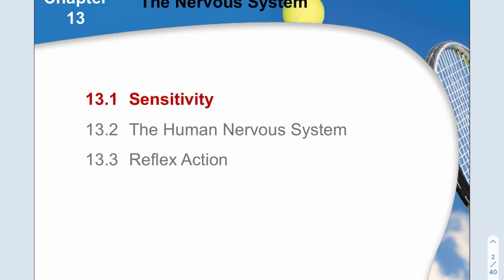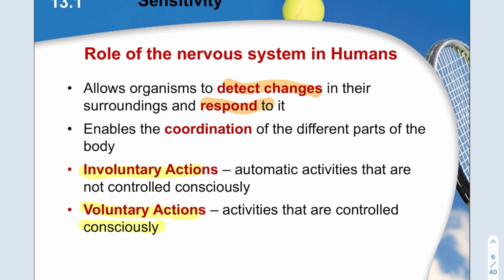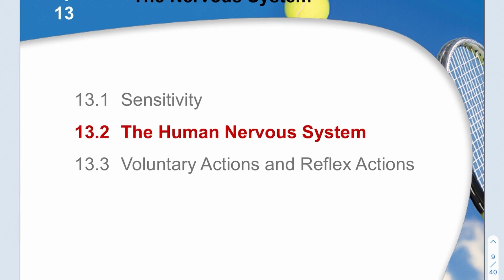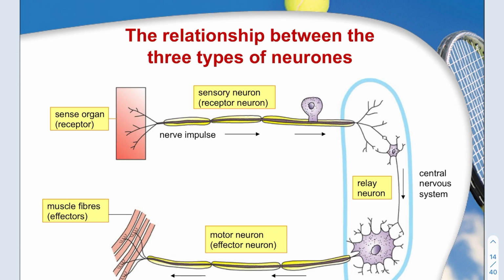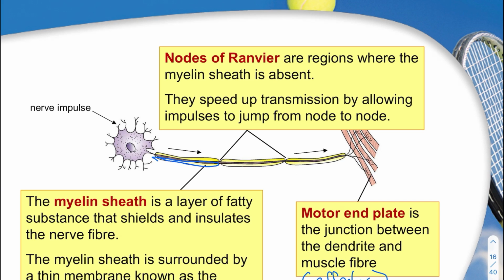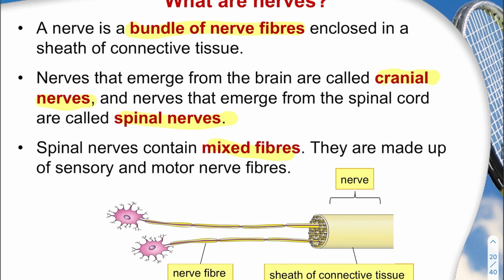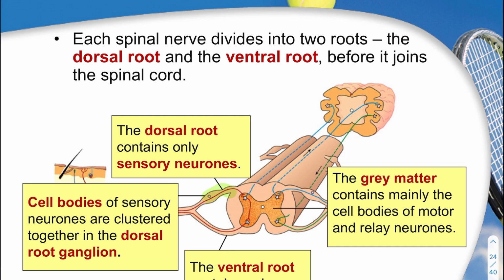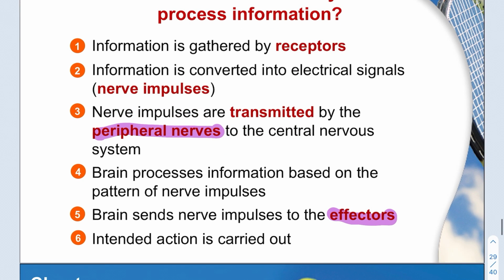nervous system part 1